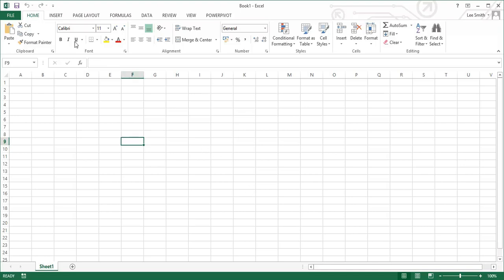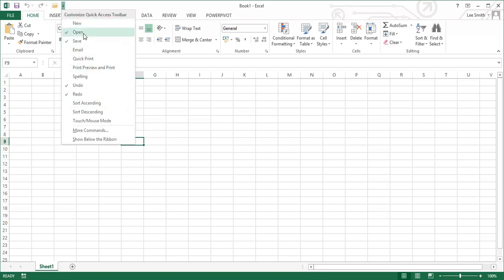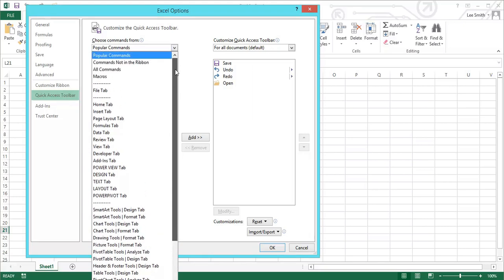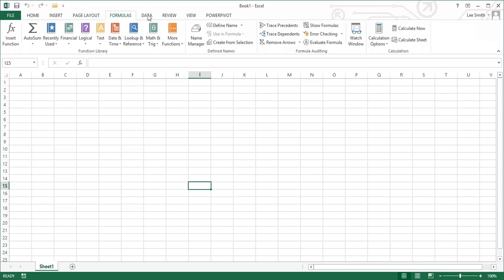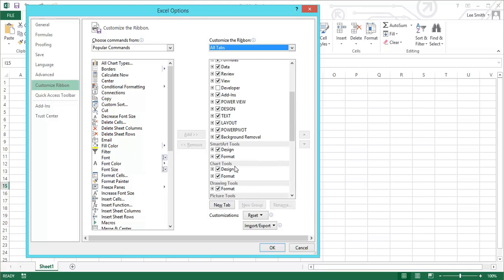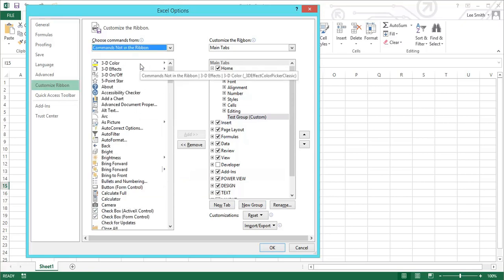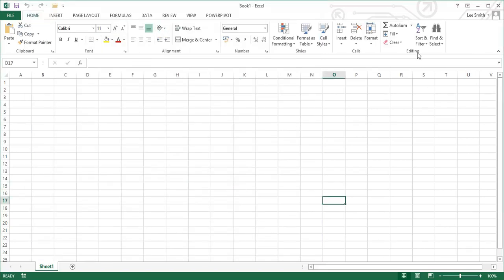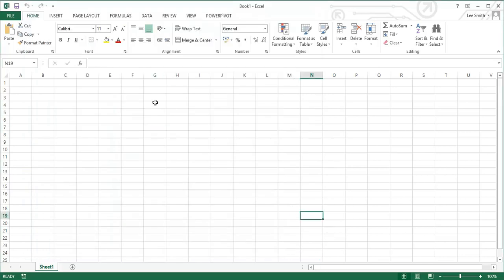05 - Customising Excel - Changing the Look and Feel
This short tutorial explains how to change the appearance of your version of Excel 2013 for your preferences.